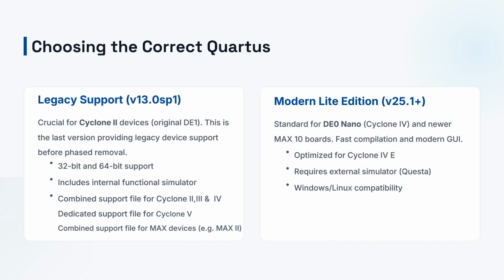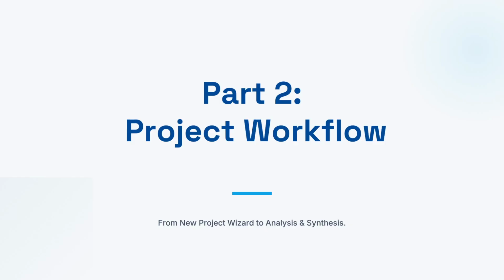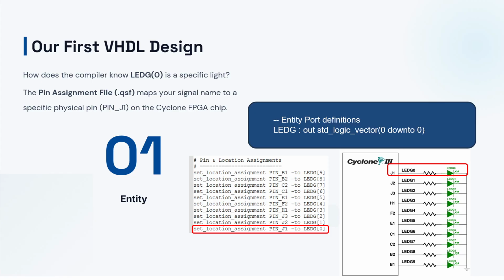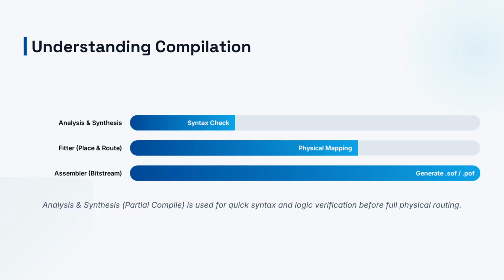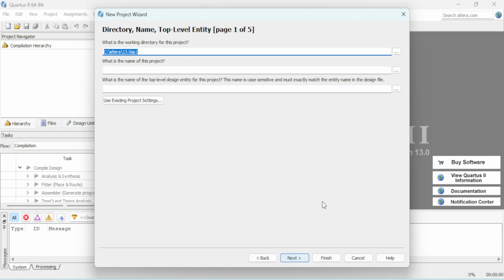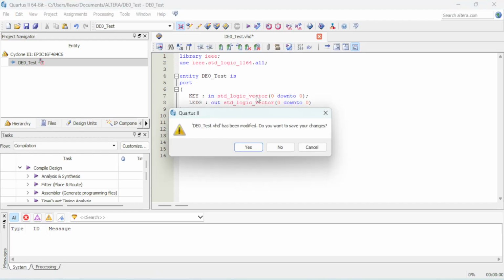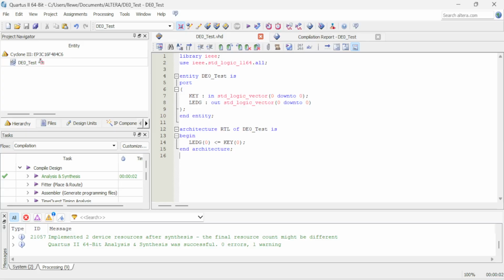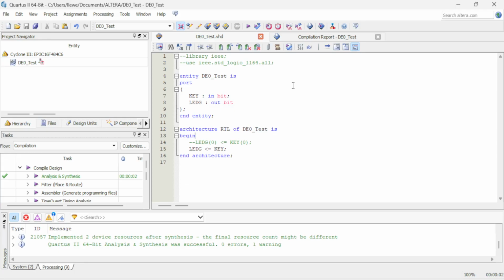Getting Started with Altera/Intel Quartus & VHDL Simulation (Step-by-Step)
In this tutorial, we cover the complete Altera/Intel Quartus and VHDL workflow, from project setup to code compilation and waveform simulation.

📊 CHAPTERS & TOPICS:

0:00:00 Quartus Workflow Discussion
• Shifting from a sequential software mindset to parallel hardware design
• Choosing Quartus versions based on your board (v13.0sp1, v13.1, or modern Prime Lite)
• Working with partner boards like Terasic and managing "pensioned" hardware
• Critical installation tip: Downloading separate silicon configuration (.qdz) files
• Best practices for Project Wizard setup: folder names, devices, and top-level entities

0:15:00 Practical VHDL Synthesis & Simulation
• Generating a new VHDL file template and synchronizing entity names
• Pasting the VHDL framework: Libraries, Entities, and Architecture
• Running a rapid "Analysis & Synthesis" to check syntax and compile basic logic rules
• Reading the Compilation Report: Checking logic elements and physical I/O pin counts
• Initiating software-based verification using the University Program VWF editor
• Using the Node Finder tool to automatically map and import KEY and LEDG ports

0:22:13 Practical VHDL Program discussion & demonstration
• Understanding the IEEE std_logic_1164 library dependencies
• Simulating a high-impedance state ('Z') and diagnosing undeclared object errors
• Transitioning code architecture from a vector array to single-bit pins
• Swapping standard logic for VHDL's native "bit" data type to test compile rules
• Showing why the native bit type fails when utilizing multi-state logic like 'Z'
• Functional Simulation walkthrough: setting clock overrides and verifying timing diagrams